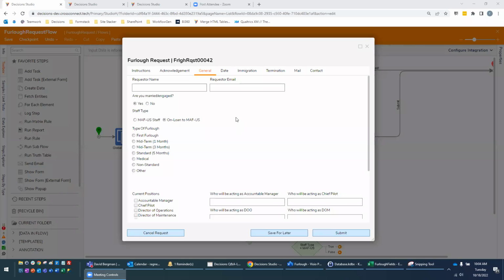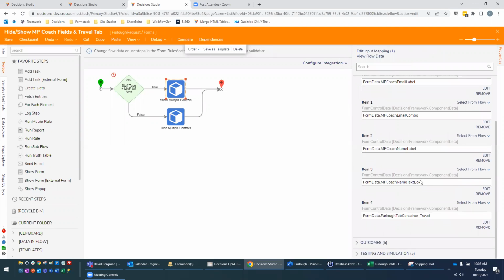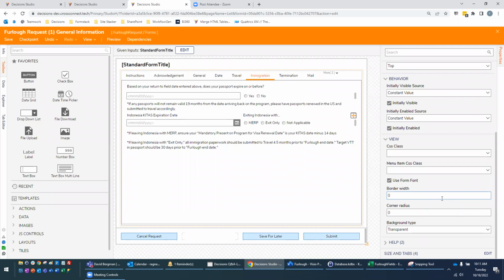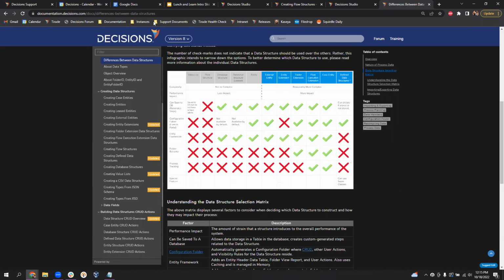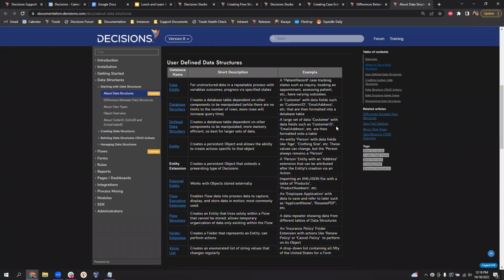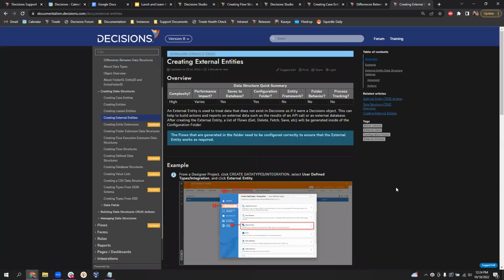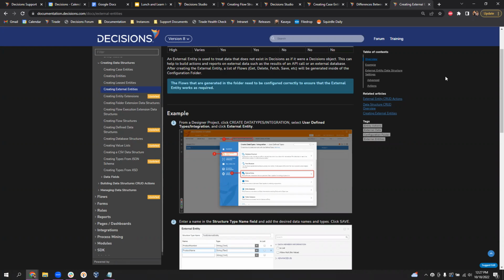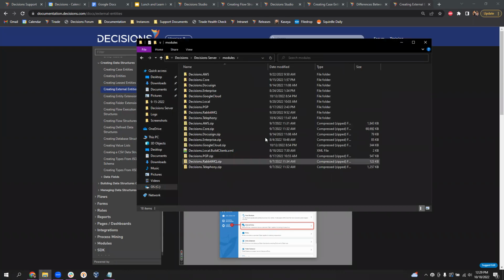Decisions Lunch and Learn Q&A 10/18/2022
1:52
"I have some scenarios where depending on selection dates will appear or be removed , but as you can see one of these tabs is not lining up - is this a bug or is this something i've accidentally set up? "

10:03
"Can you point me to the best documentation to explain the differences between a Flow Execution Extension and a Case Entity and the best uses for each?"

17:30
"(1) Can you explain the benefits of using Entity/External Entities rather than just defining a custom data source and creating our own flows? Are we able to use these in Decisions reports, analytics, flows that give us some benefits automatically? Is this what you generally recommend for building data sources from external REST APIs?"
"(2)If we do use External Entity, how do we provide environment variable to define such as an environment URL? When we implement our custom data sources, the Flows that we create with the data source we just add an Input; but the Flows that Decisions automatically create (e.g. Fetch All, Delete, etc.) don't seem to allow an input and so we have to hardcode the data source to a give URL, which won't scale to multiple environments?"
"(3) We use the Decisions SaaS service, but are trying to create an extension through the SDK. A few questions related to this: a. Do we need to get a Windows desktop and then install Decisions just to do development? Or can we somehow develop against a remote Decisions service? b. Once we're ready to deploy our extension, how do we deploy it to our Decisions SaaS environments? c. How can we deploy it without taking down Decisions?"